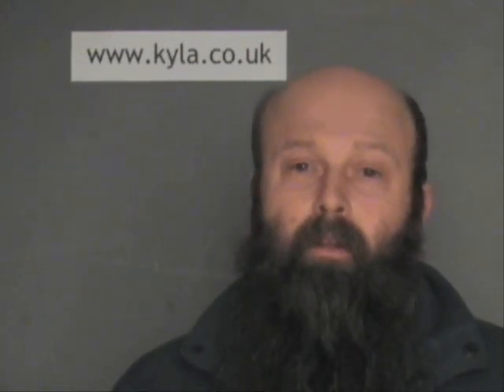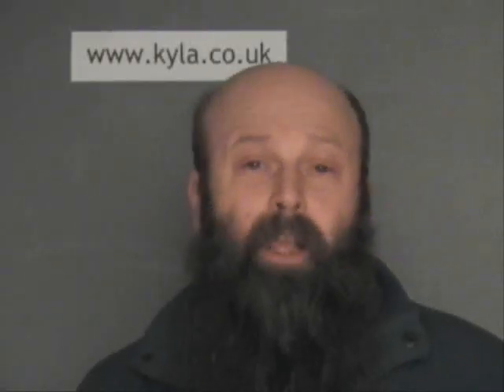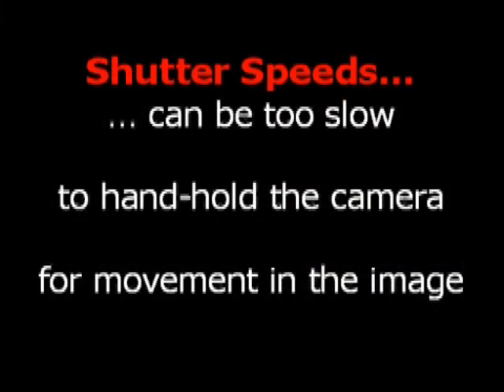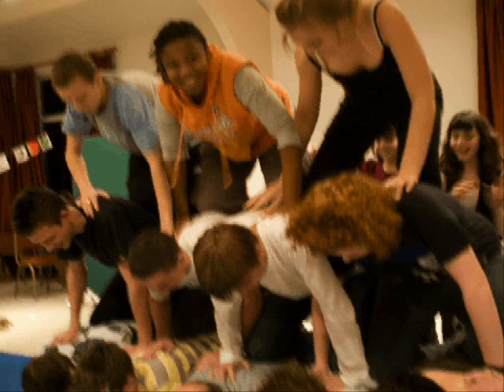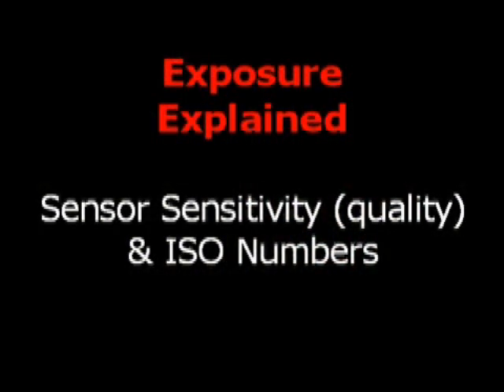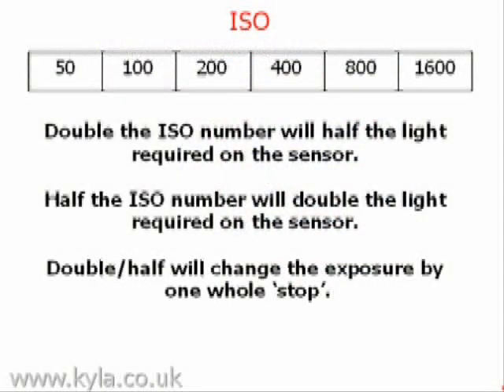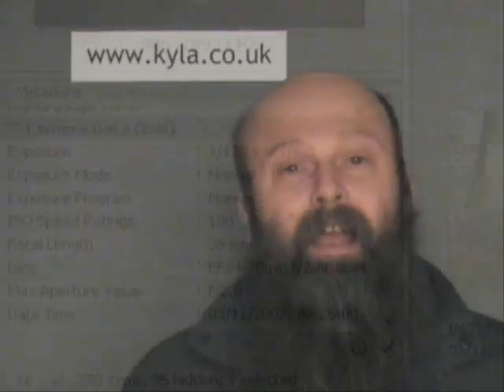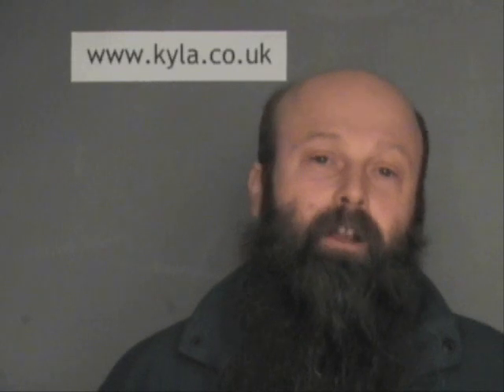Camera Exposure Explained Part-2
Photographer James Barry explained how camera shutter speeds and ISO work.